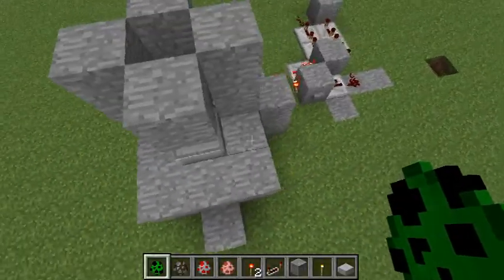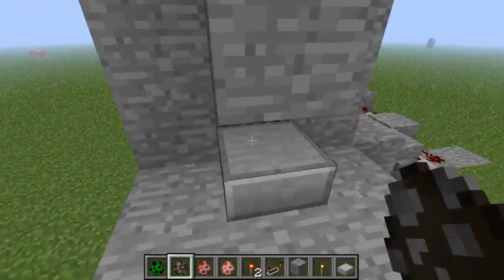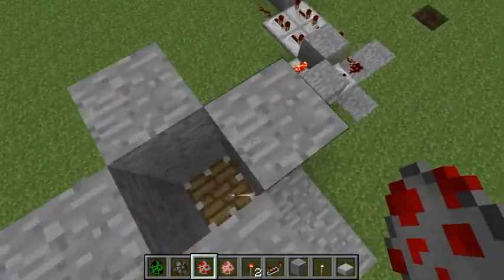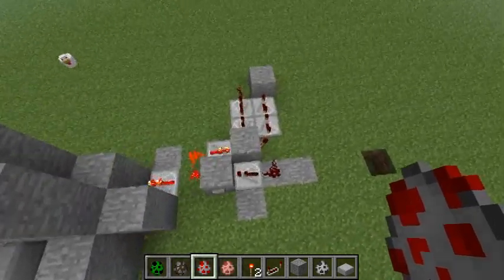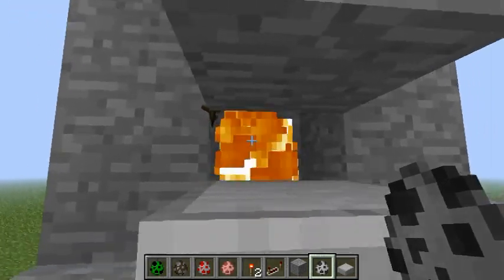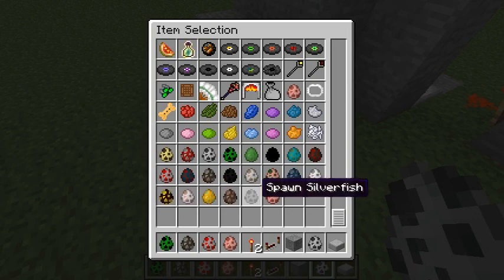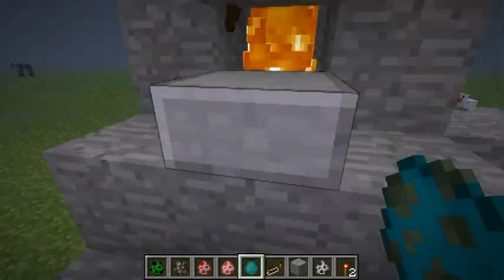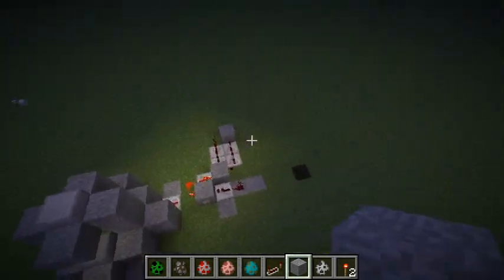Minecraft: Mob / Animal cooker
A simple cooker for both hostile mobs and animals!

Texture Pack: LOOK AT MY CHANNEL FOR UPDATED LINK!!